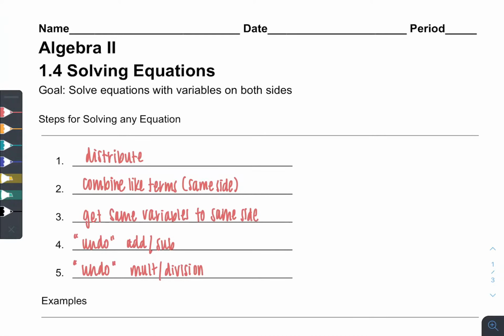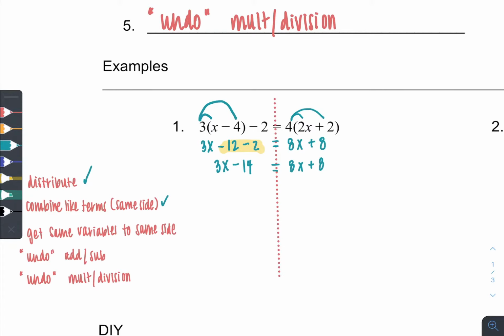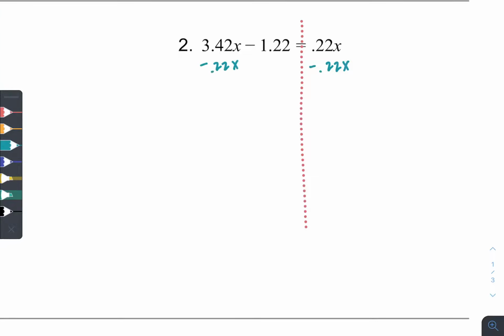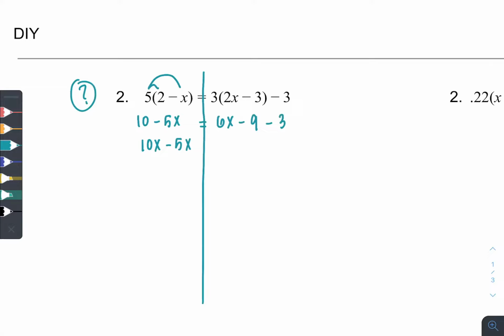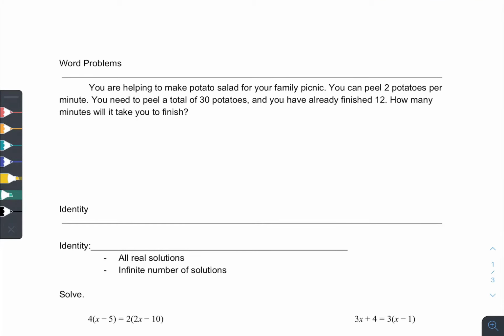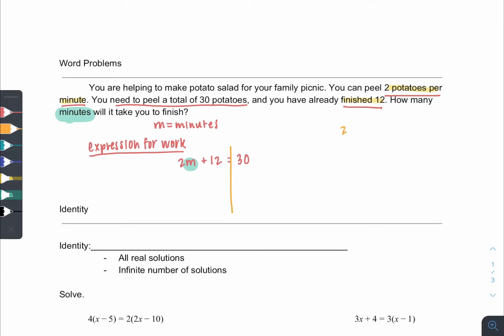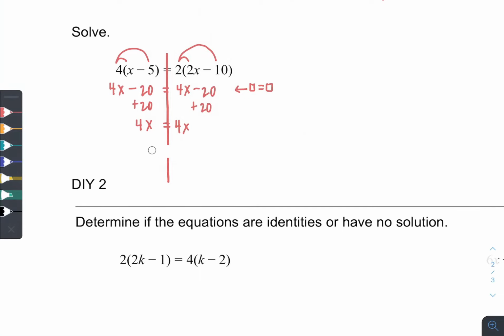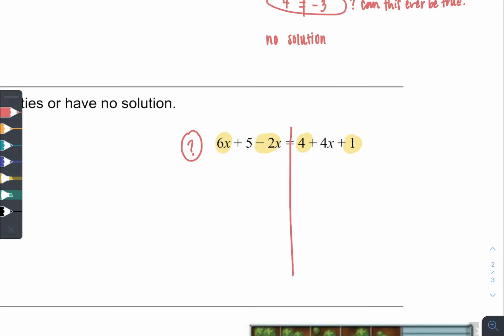Algebra II 1.4 Notes